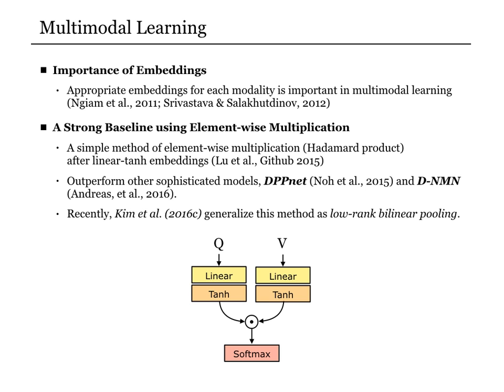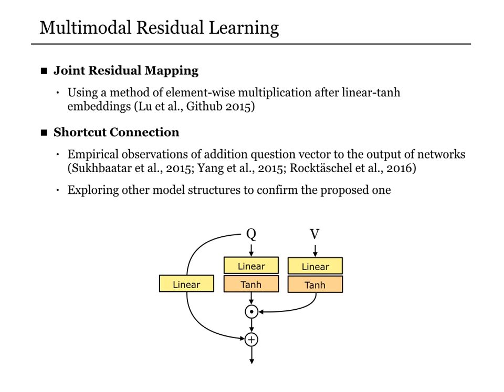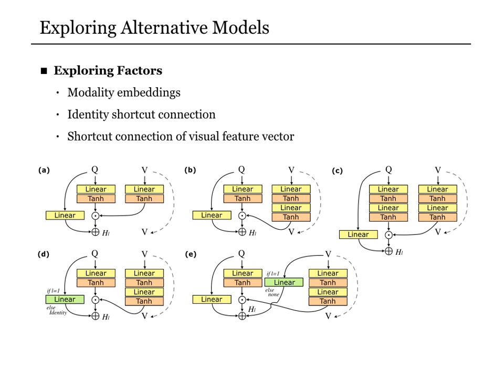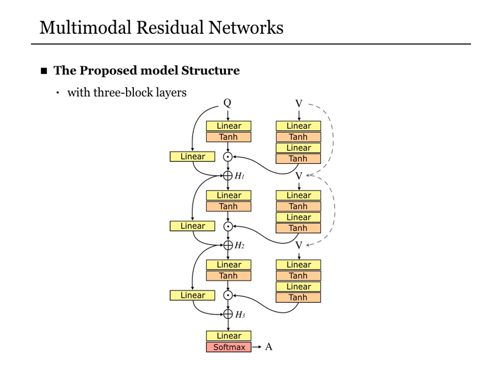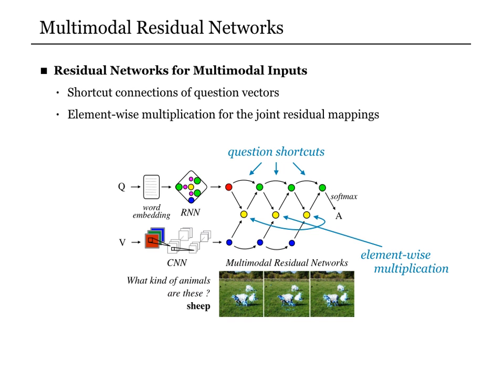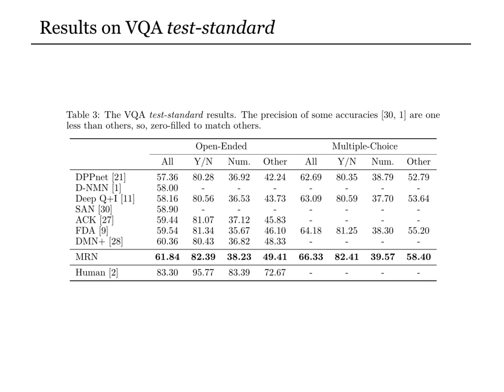NIPS 2016 Spotlight: Multimodal Residual Learning for Visual QA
Our poster session: Tue Dec 6th 06:00 -- 09:30 PM @ Area 5+6+7+8 #143

Deep neural networks continue to advance the state-of-the-art of image recognition tasks with various methods. However, applications of these methods to multimodality remain limited. We present Multimodal Residual Networks (MRN) for the multimodal residual learning of visual question-answering, which extends the idea of the deep residual learning. Unlike the deep residual learning, MRN effectively learns the joint representation from vision and language information. The main idea is to use element-wise multiplication for the joint residual mappings exploiting the residual learning of the attentional models in recent studies. Various alternative models introduced by multimodality are explored based on our study. We achieve the state-of-the-art results on the Visual QA dataset for both Open-Ended and Multiple-Choice tasks. Moreover, we introduce a novel method to visualize the attention effect of the joint representations for each learning block using back-propagation algorithm, even though the visual features are collapsed without spatial information.